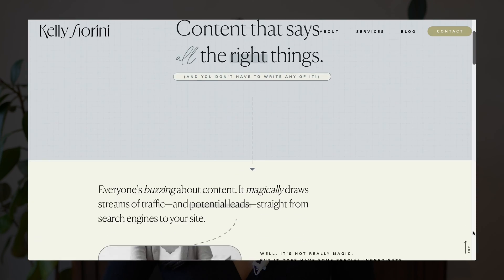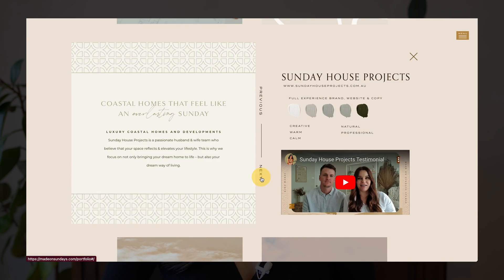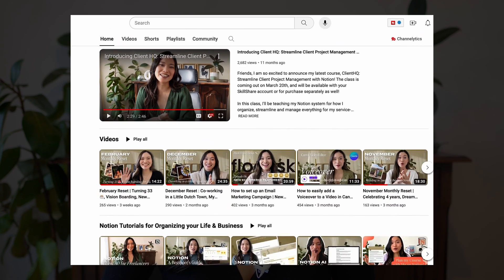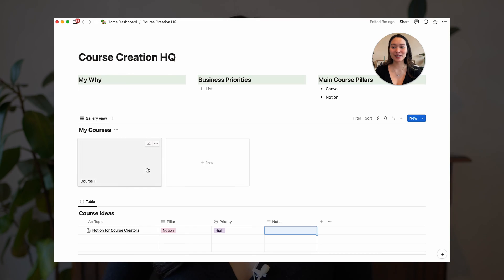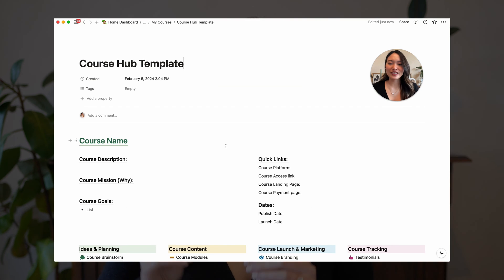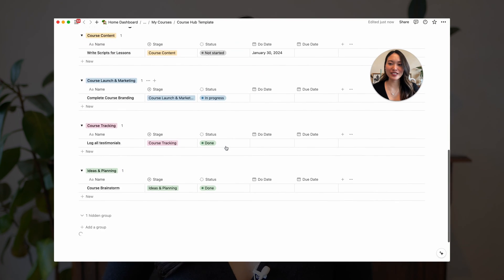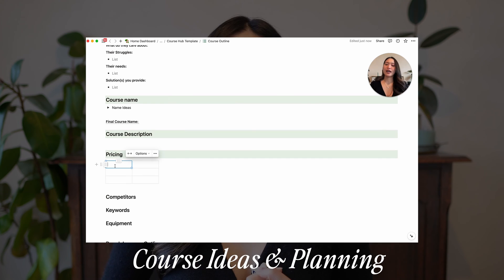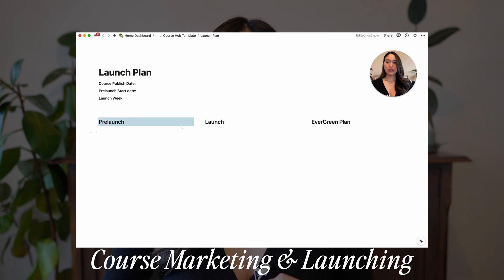Introducing Course Creation HQ: Notion for Course Creators | New SkillShare Class!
The Course Creation HQ: Notion for Course Creators class is now available on Skillshare

 In this class, you'll be learning how to streamline the whole online course creation process on a system I built on Notion, called the Course Creation HQ. Helping you stay organized and productive throughout the whole process, and providing you with the perfect notion system that allows you to customize and improve as you embark on your course creation journey.